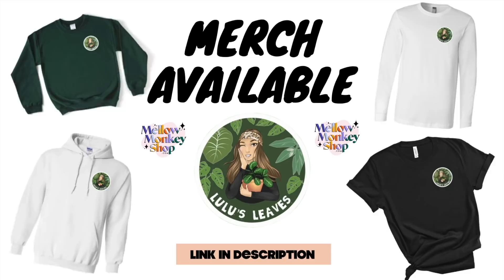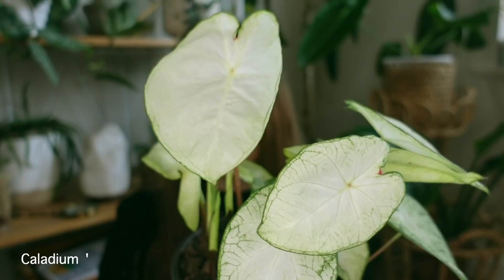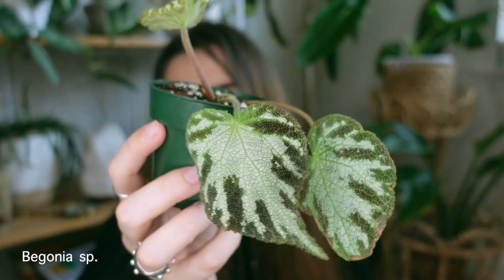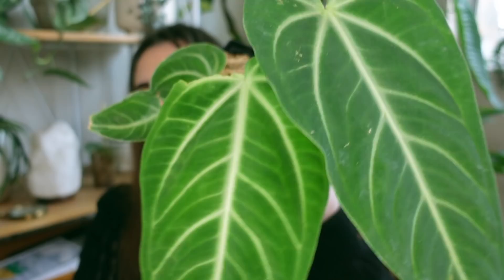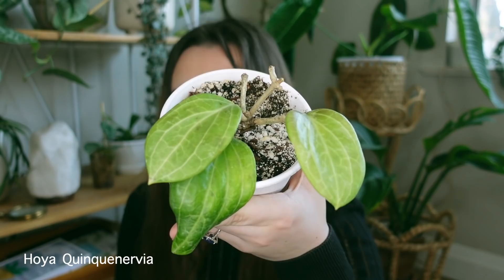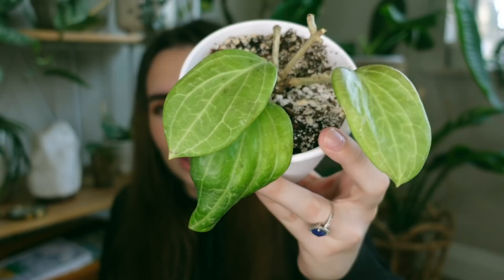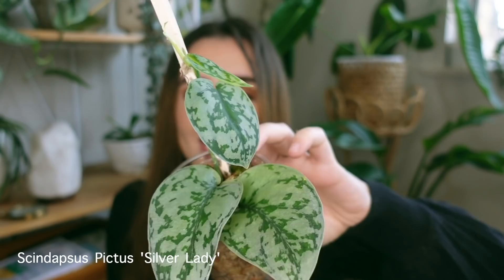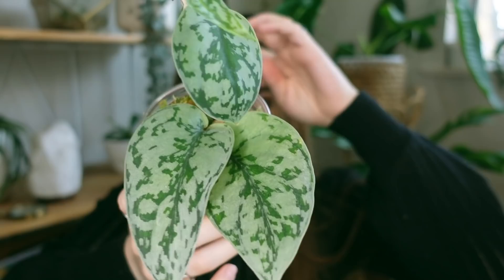Big WISH LIST Plant Haul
Keep watching to see my new house plants!

The winner will be selected on April 15th, 2021.

ORCHID POTS:

TRUEDAYS 5.5 inch Orchid Clear Flower Pot Plastic Planter Breathable Slot - 10 Pack

GROW LIGHTS IN CABINET:

Barrina Grow Light, 144W(6 x 24W, 800W Equivalent), 2ft T8, Super Bright, Full Spectrum Sunlight Plant Light, LED Grow Light Strips, Grow Light Bulbs for Indoor Plants, 6-Pack

FANS IN CABINET:

Fancii Portable Desk Fan, USB Rechargeable - Whisper Quiet Personal Desktop Fan with Powerful Turbo Airflow for Home, Office or Travel, 2000 mAh Battery (Brise)

If you want to purchase a grow light from MARS HYDRO, use this link and code to save $$$: